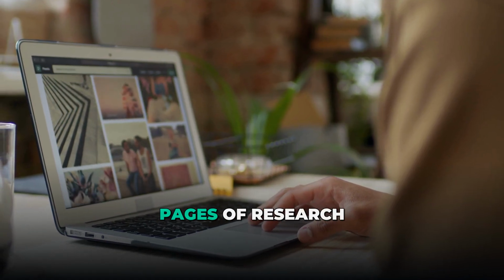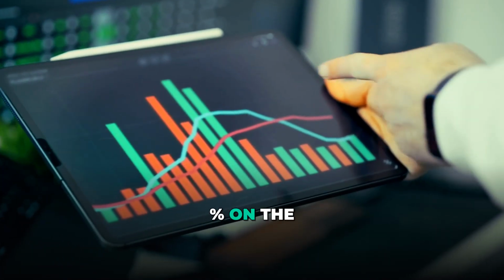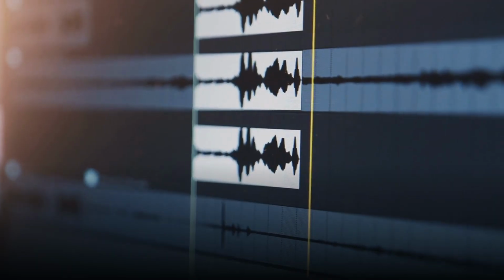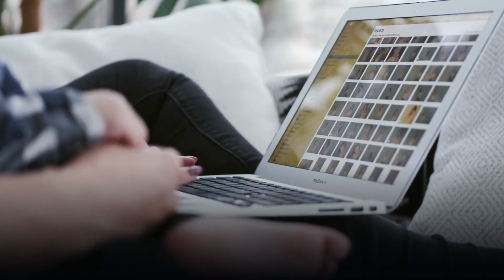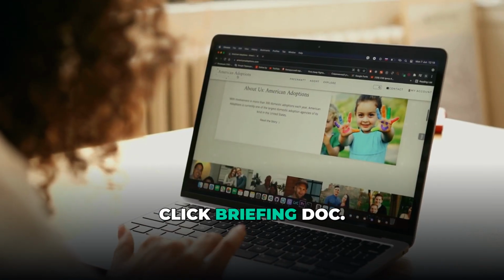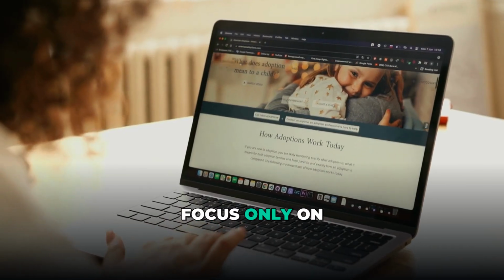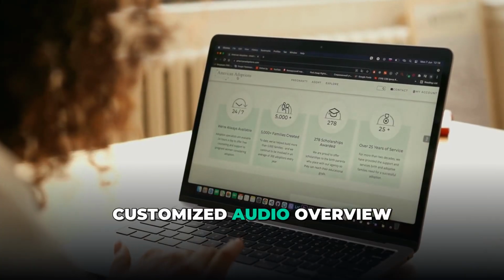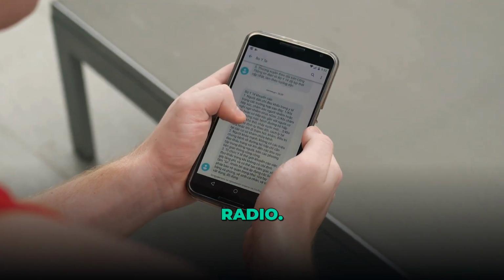How to Use NotebookLM: The Complete Tutorial (Free AI Tool) (Now Gemini Notebook)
UPDATE (July 2026): NotebookLM is now officially "Gemini Notebook" — same tool, new name. Everything in this video still works the same.

NotebookLM is Google's free AI research tool that turns 200 pages of documents into a perfect summary in 90 seconds — and this complete tutorial shows you how to unlock the 90% of features most people never touch. You'll learn how to convert your sources into audio podcasts, custom study guides, and a research agent that answers only from your documents with zero hallucinations.

In this walkthrough you'll learn:
• How to add any source — PDFs, Google Docs, pasted text, website URLs, and even YouTube links that auto-pull full transcripts
• How to generate the Audio Overview feature that replaced three of my paid note-taking apps
• How to build custom study guides and a hallucination-free research chat grounded in your own sources

Chapters:
0:00 Perfect Summary in 90s
0:42 YouTube Video Summaries
1:12 No Hallucinations
1:47 Study Guides & Podcasts
2:25 Building a Workflow
2:57 Compounding Notes